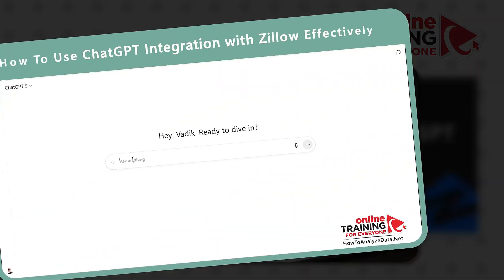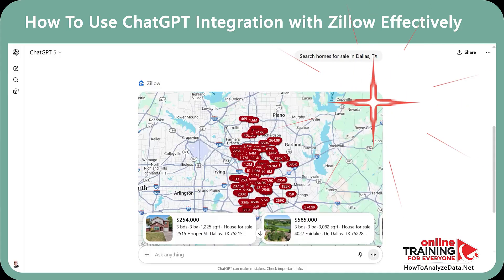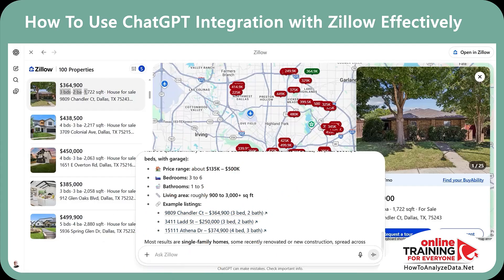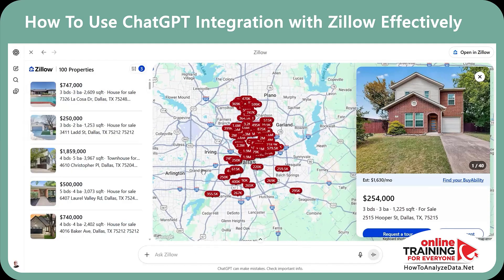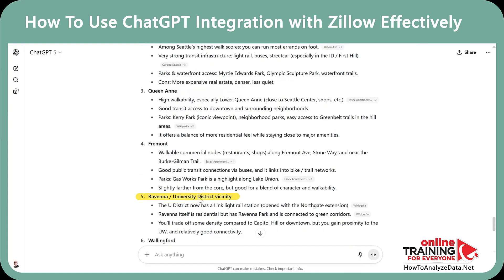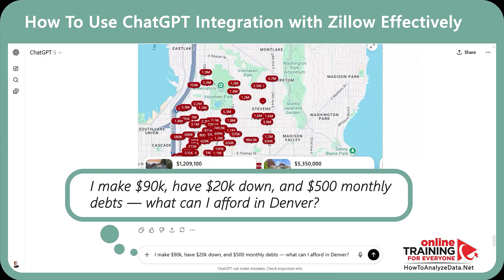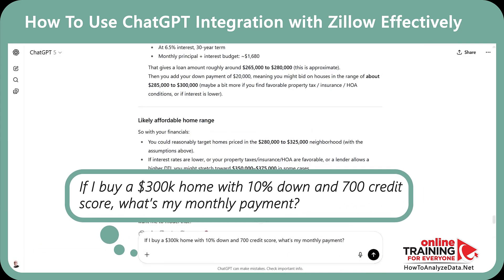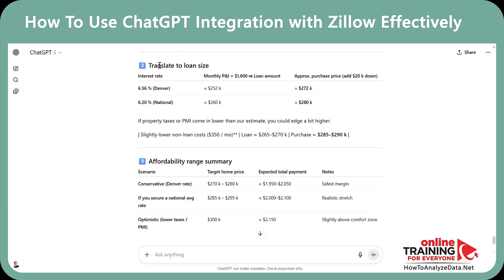NEW CHATGPT FEATURES Explained | How to Use AI APPS like ZILLOW in OPENAI CHATGPT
Discover the NEW CHATGPT FEATURES and learn how to use the AI integration with ZILLOW directly inside OPENAI CHATGPT. This video walks you step-by-step through how apps now live inside ChatGPT, letting you search homes, automate workflows, and use AI APPS without leaving the chat.

Whether you're using CHATGPT FREE or CHATGPT PLUS, you’ll see how OPENAI’s latest update changes how we use AI for productivity, automation, and creativity. We’ll explore ZILLOW integration, how to search homes, filter by budget, and get property insights — all powered by AI.

You’ll also learn about CHATGPT PRO pricing, the difference between PLUS and FREE, and the best AI APPS now available inside ChatGPT OpenAI. By the end, you’ll know exactly how to activate, use, and benefit from these new OpenAI Apps to boost your workflow.

If you love exploring the latest AI tools, ChatGPT features, and apps like Perplexity, Gemini, or Google AI, this video is for you.

Watch now and transform the way you use ChatGPT — your all-in-one AI platform.